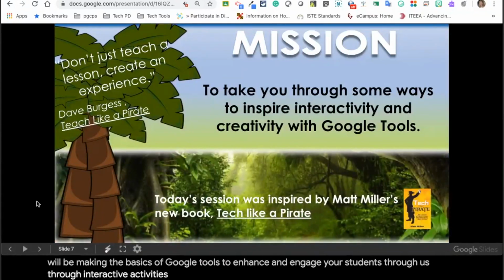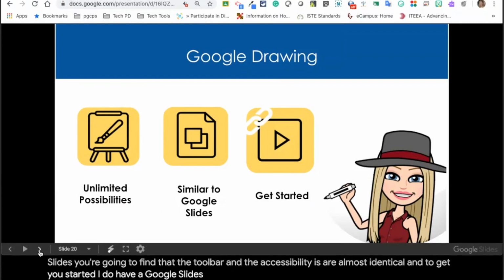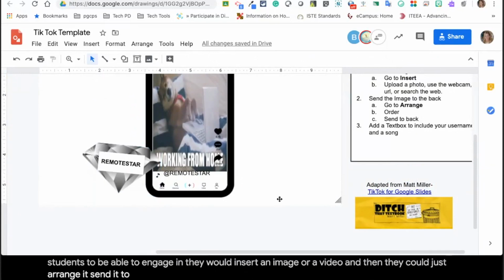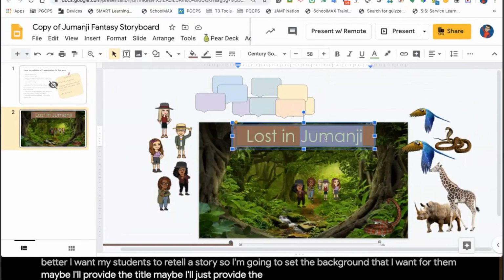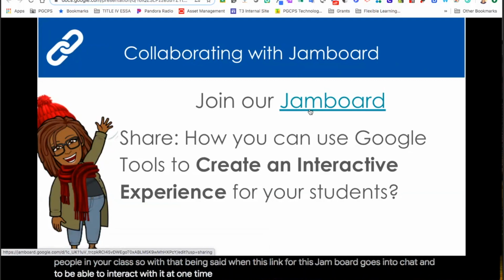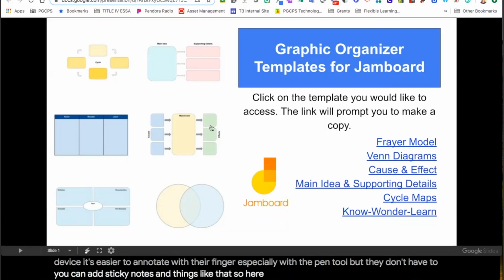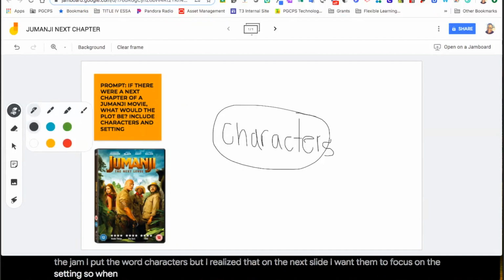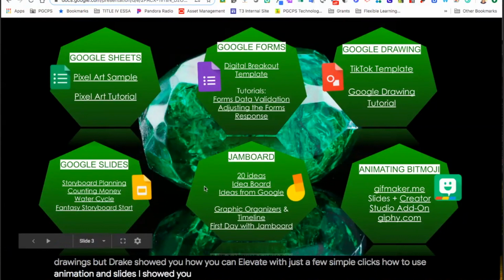Creating Interactive Activities with Google Tools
Welcome to our "Remote Teaching Toolkit" webinar recording. In this session you will explore a variety of G Suite activities that give your students an opportunity to interact with content in order to show their understanding. Experience using Sheets to create pictures using conditional formatting, Forms to create a game-based learning experience, Drawings to reimagine the use of social media, Slides to create animation, and Jamboard to collaborate and brainstorm ideas.